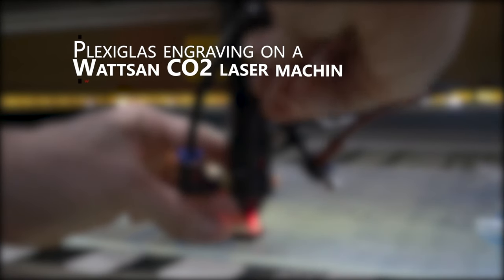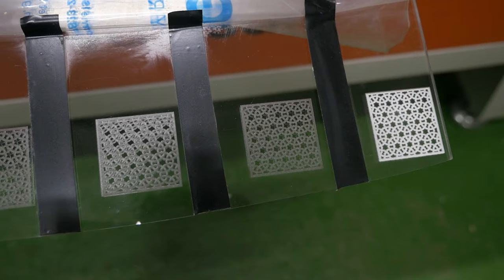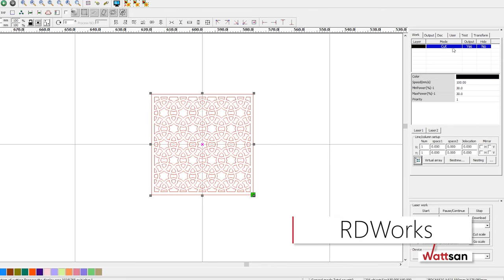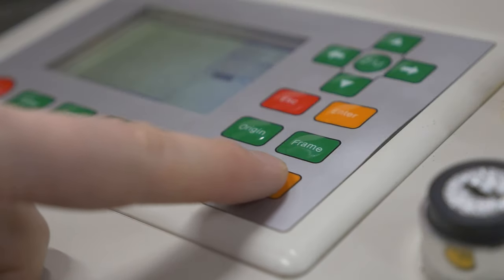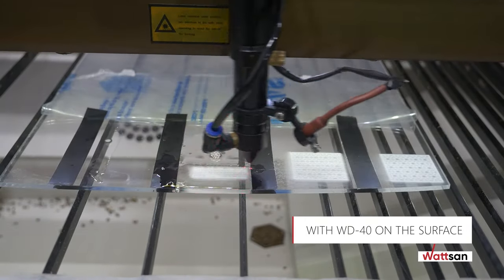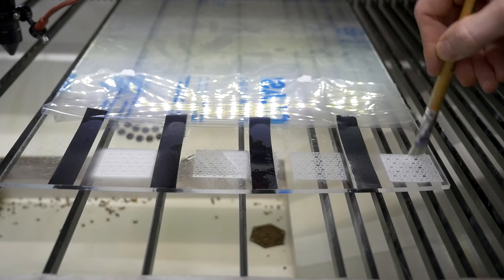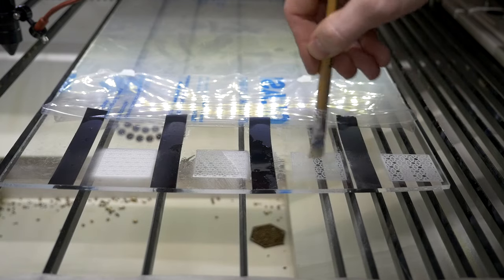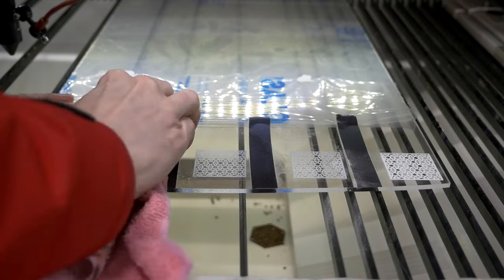How to ENGRAVE PLEXIGLASS with WATTSAN CO2 LASER MACHINE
•In this video, we will show you how to engrave plexiglass with Co2 laser machine Wattsan 6090 LT. Our clients often ask how to engrave plexiglas on Wattsan machines. This video will help you to make a clear plexiglass engraving with CO2 laser machine and learn different methods for engraving plexiglass.

🔴Choose the most optimal method for you, and we are always ready to answer your question in comments below!

🔴Contact our specialists and we will help you choose the right equipment for you!